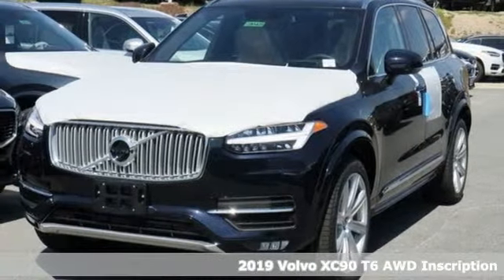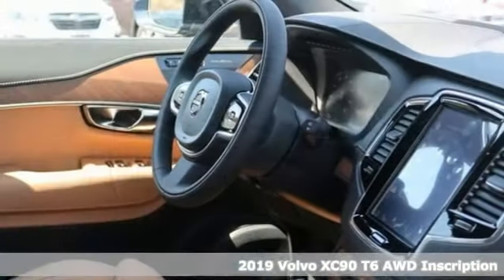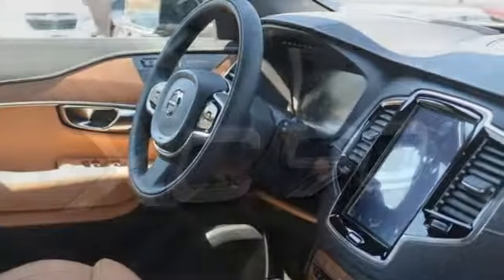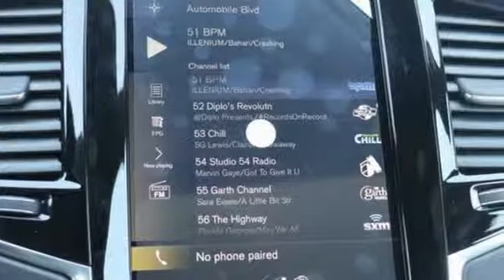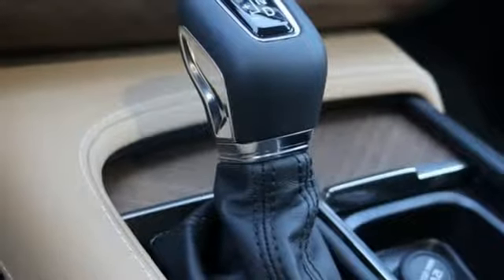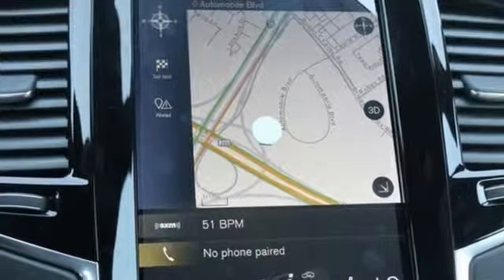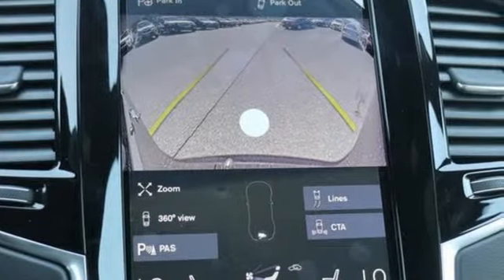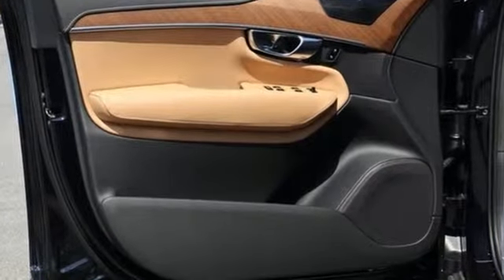New 2019 Volvo XC90 Silver Spring MD Washington DC, MD G90408 - SOLD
Year: 2019
Make: Volvo
Model: XC90
Trim: T6 Inscription
Engine: I4
Transmission: Automatic with Geartronic
Color: Blue
Interior: Amber Nappa
Stock #: G90408
VIN: YV4A22PL7K1488299

Address:
3121 Automobile Boulevard